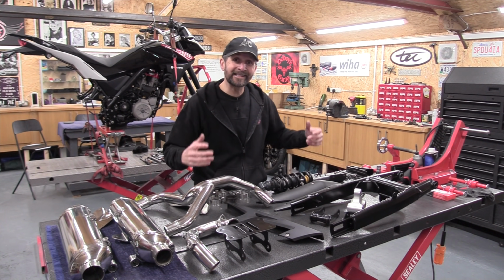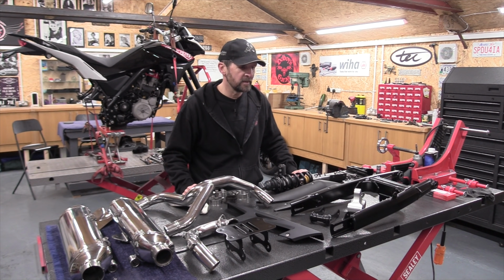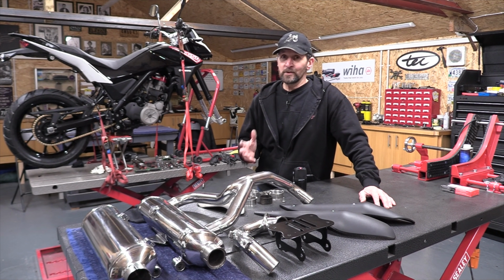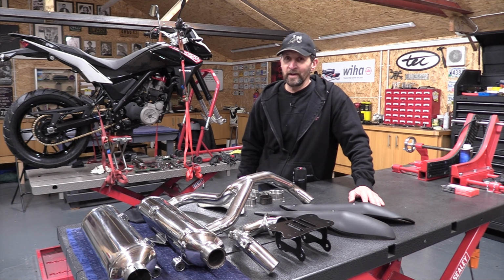Husqvarna Makeover #27, Rear Suspension Rebuild !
Full Rear Suspension Re-assembly, new Gold Chain, and a big step closer !